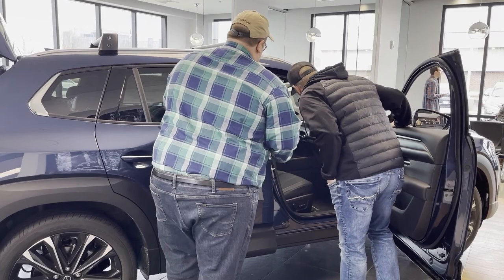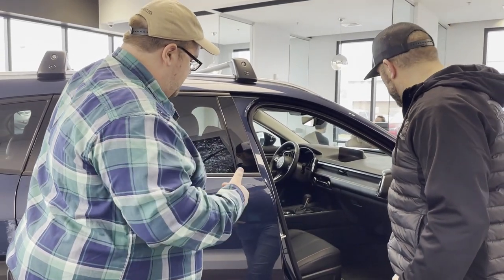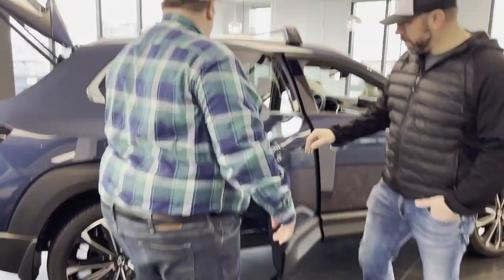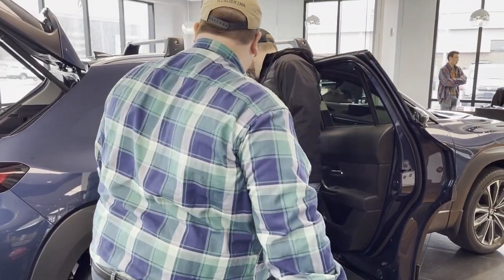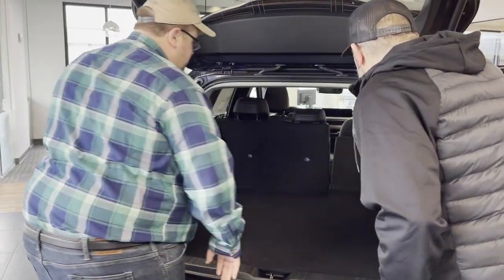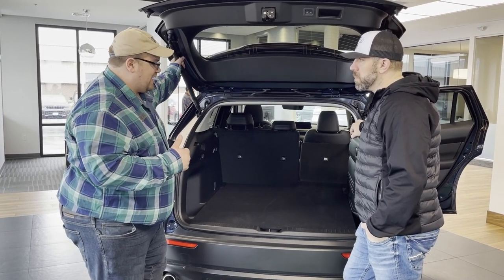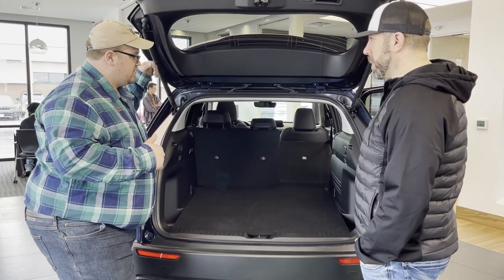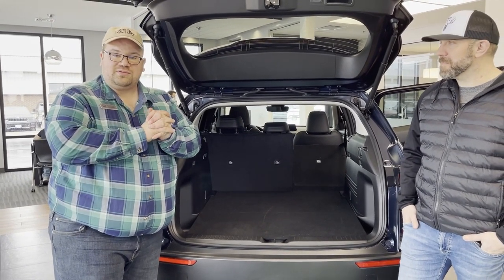Mazda CX-50 with Russ Darrow Madison Mazda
The new Mazda CX-50 has arrived! Come on in today to see what all the hype is about. This vehicle is a beauty. Have any questions about the Mazda CX-50?